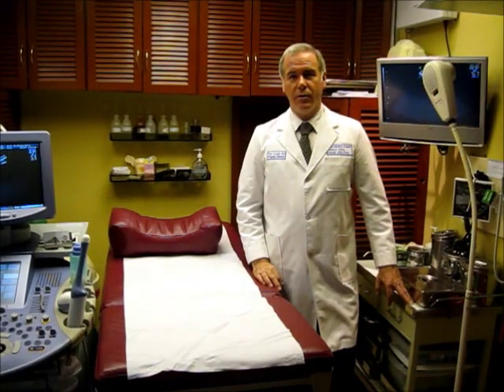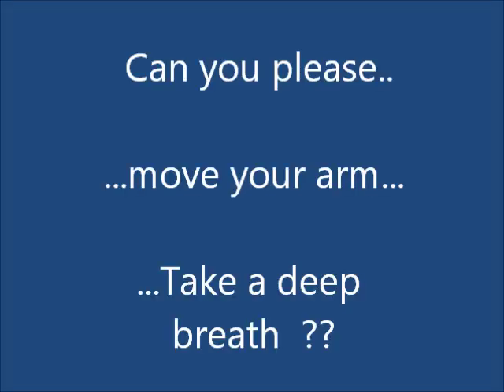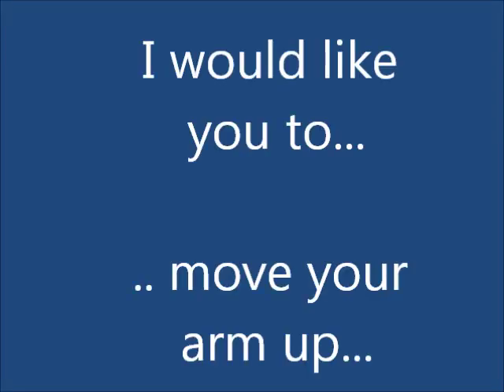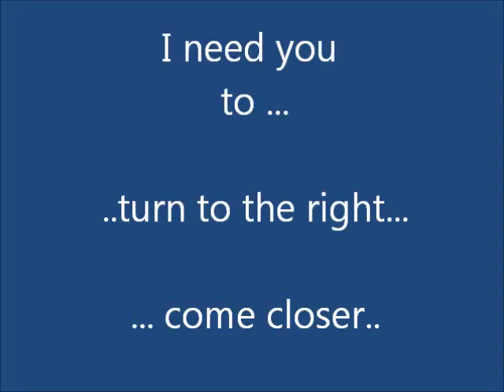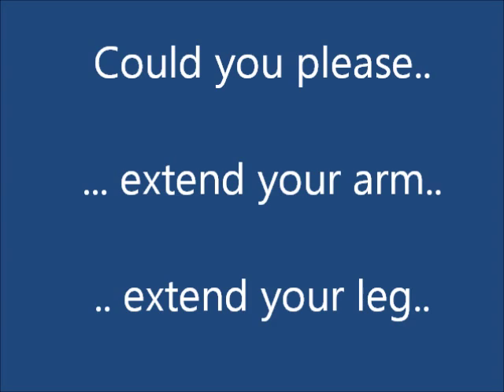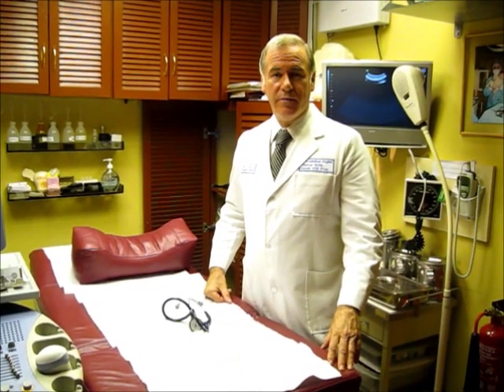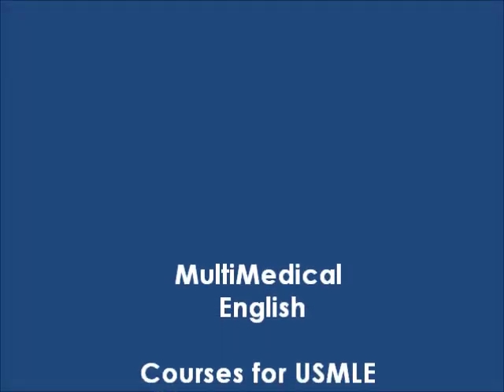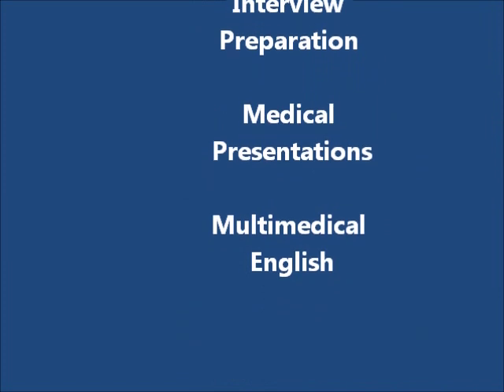USMLE 2 CS-Medical English for the Physical Exam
USMLE 2 cs prep --Vocabulario técnico para un paciente que habla Inglés .
Exam words for a patient that speaks English.
Inglés para Medicos... Cursos en linea.

SATURDAYS at 8 AM (Houston, Chicago time )

SImulated Cases
Challenging Questions
General Questions